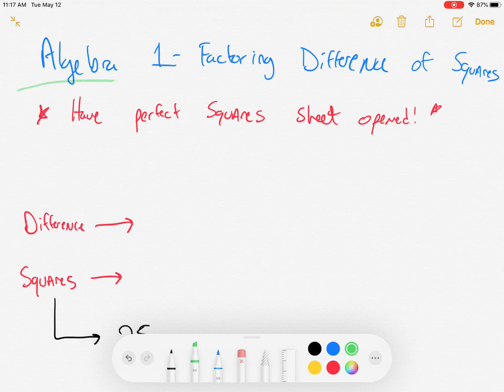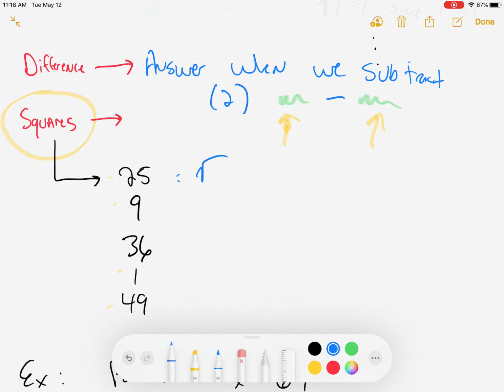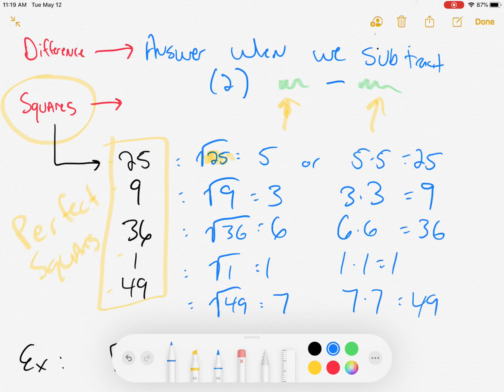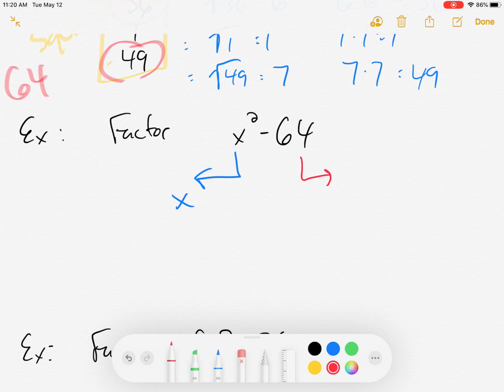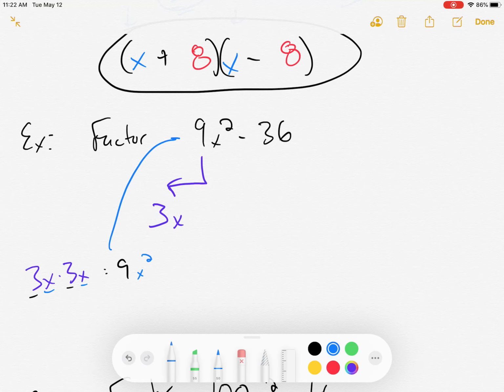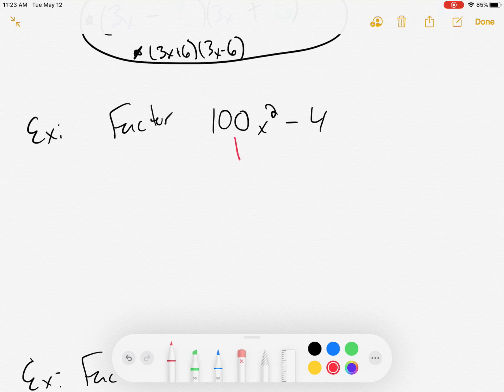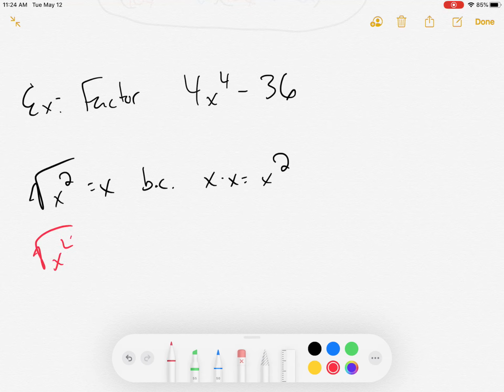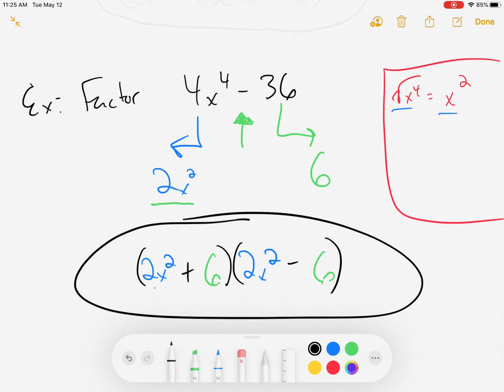Difference of squares algebra 1